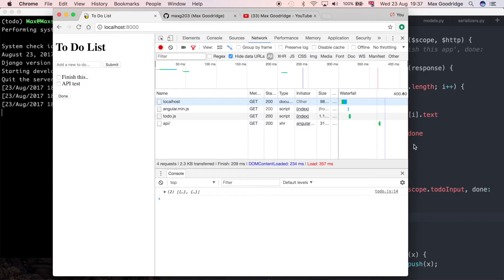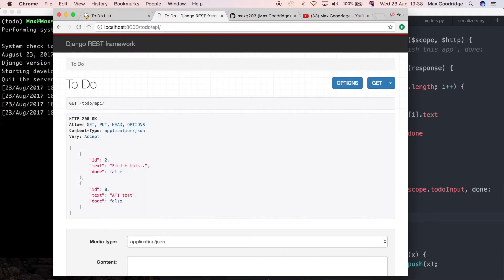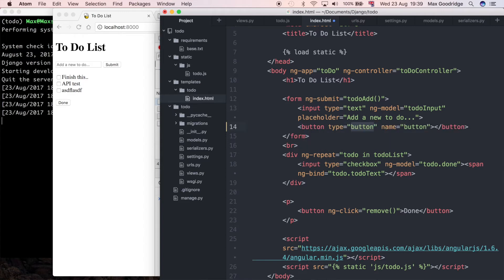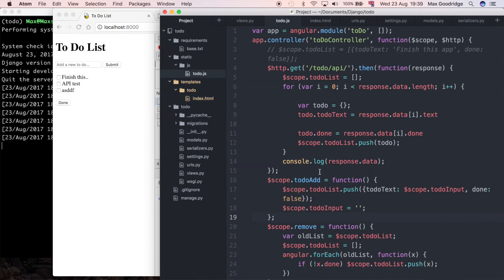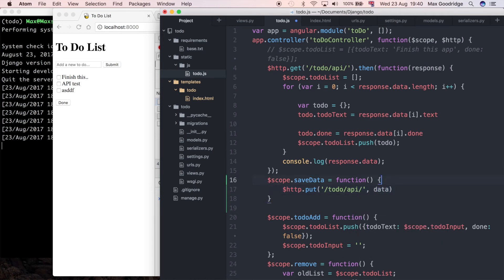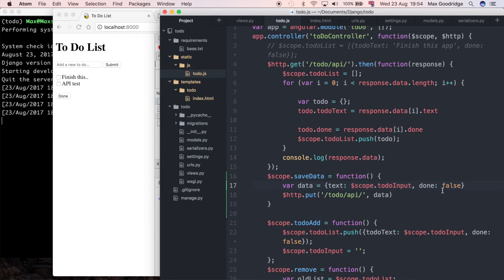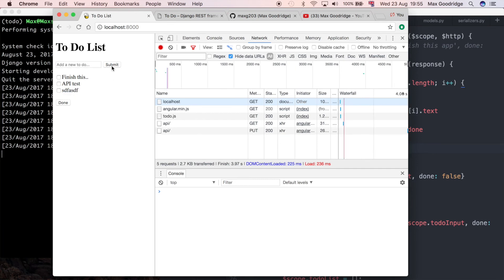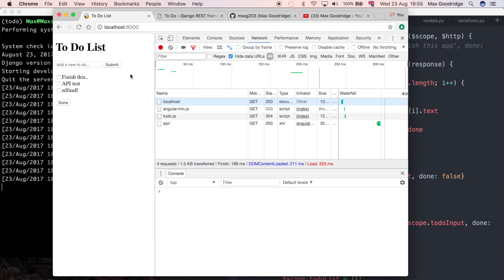How to Make a PUT Request to Save Data | To Do List | Part 14